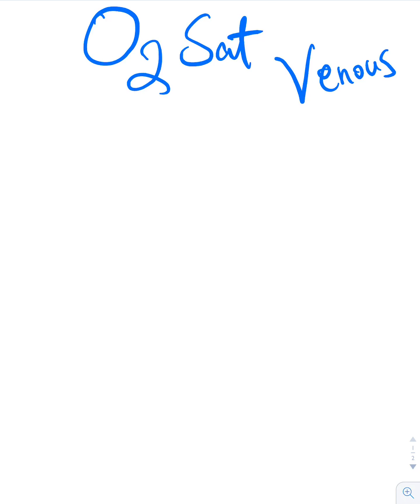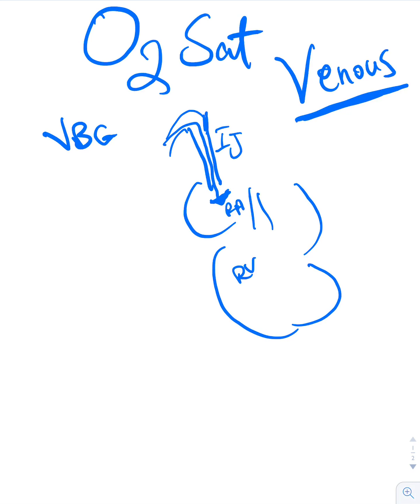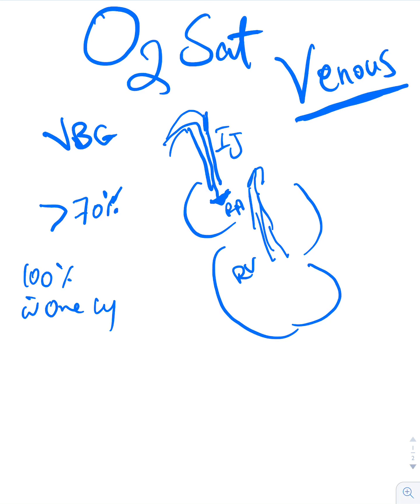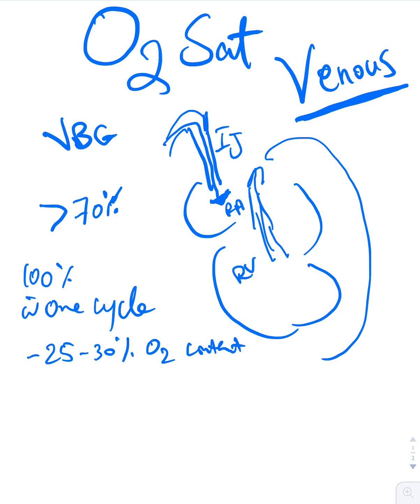Central Venous Oxygen Saturation - Dr Jamal USMLE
How can a Venous Blood Gas help you in managing your sick patient? How to differentiate between septic and cardiogenic shock?